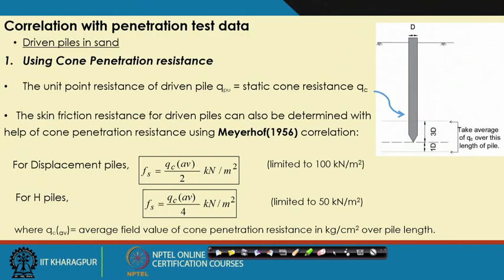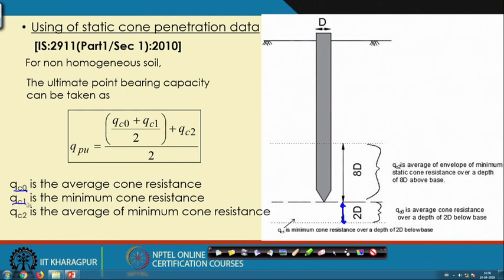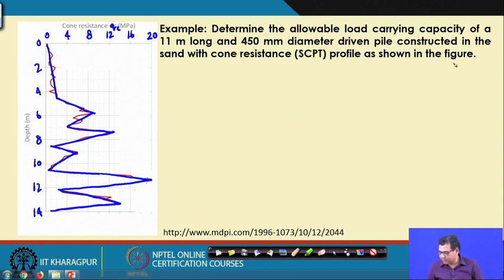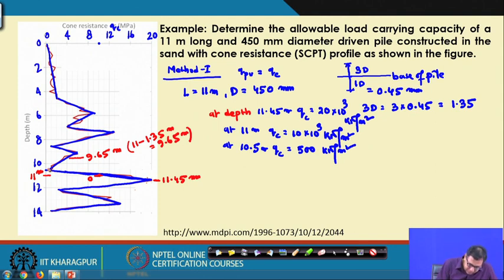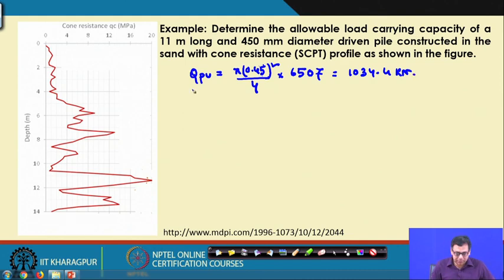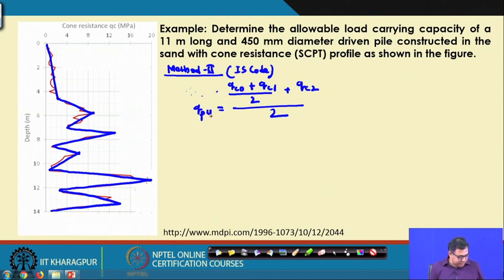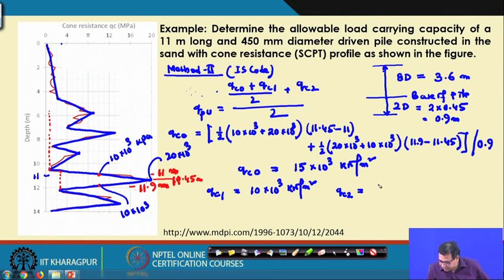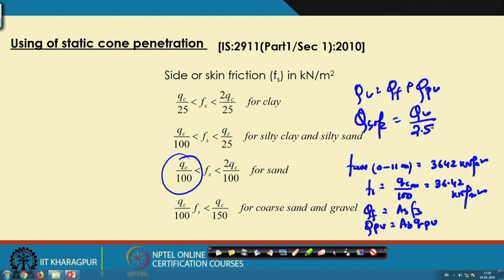Lecture 37 : Pile Foundation - XI